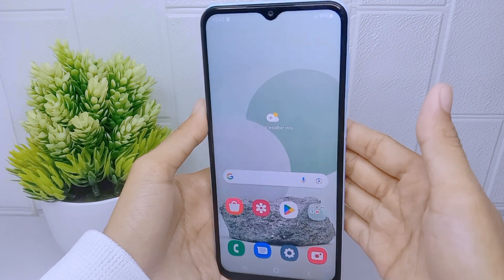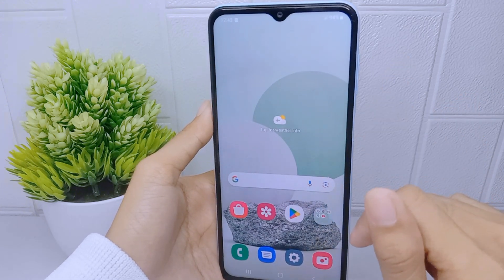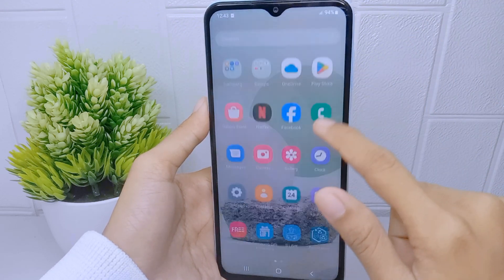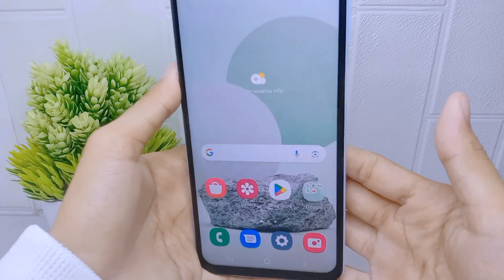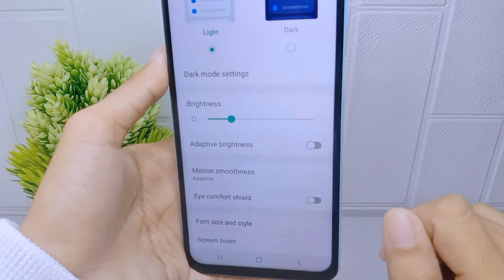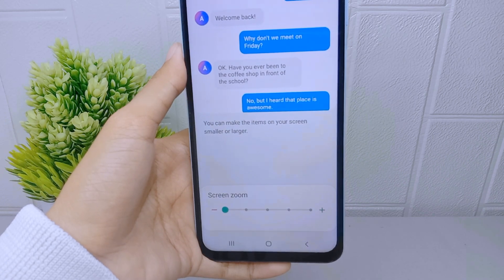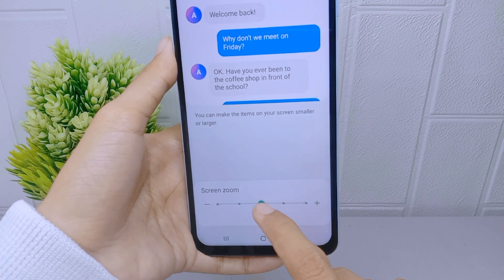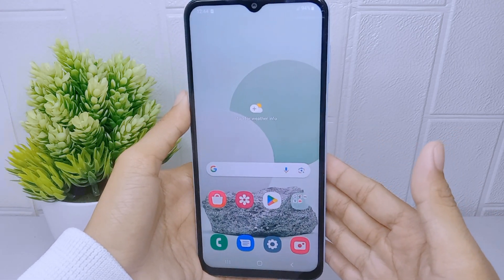How To Change Screen Zoom On Samsung A15 / A15 5g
samsung a15 screen zoom.